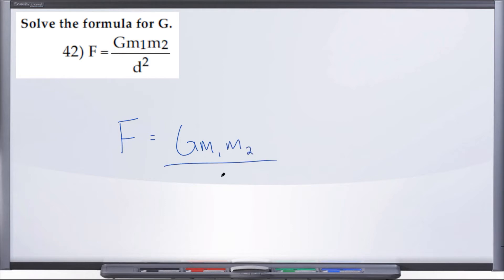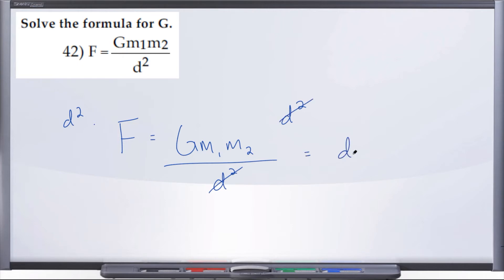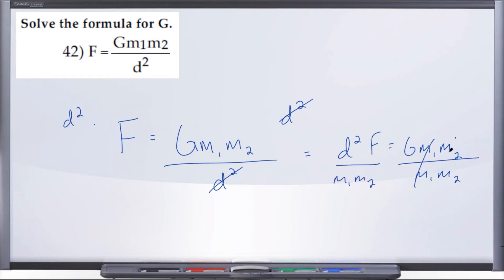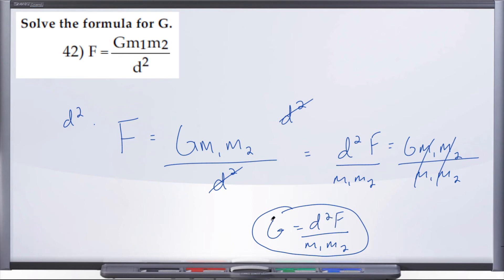Question 42, MAT1033C Practice Final Exam